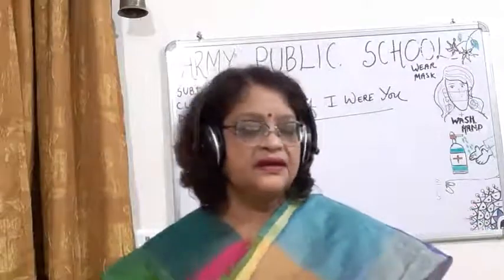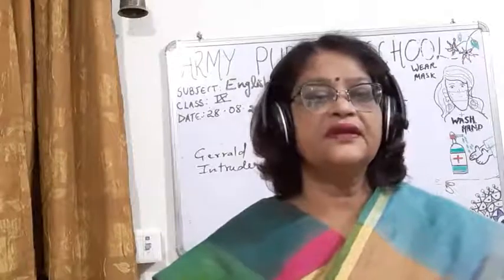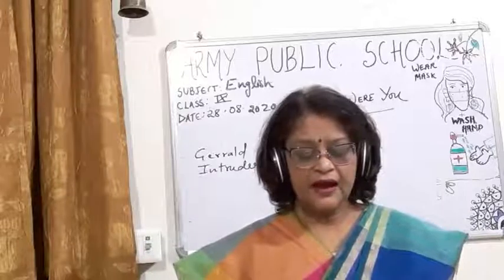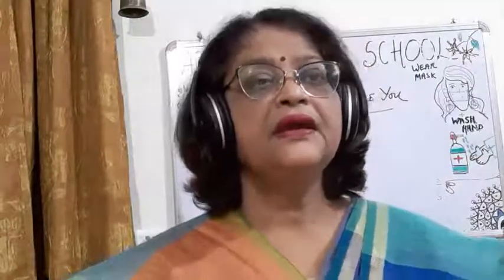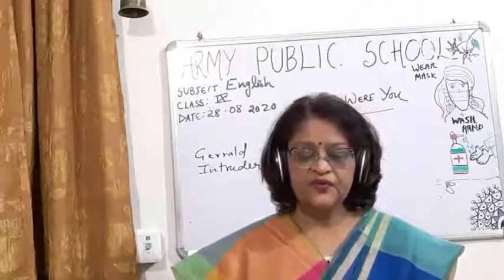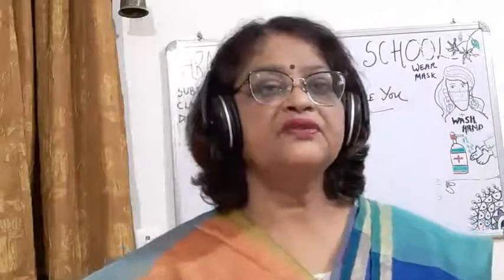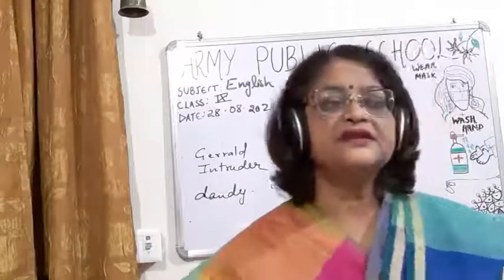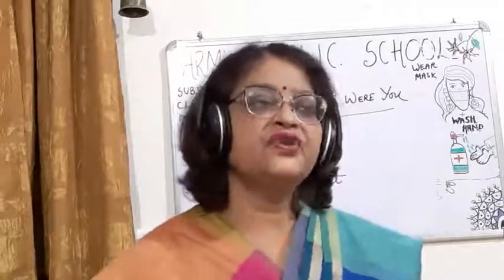CLASS IX ENGLISH 28 08 2020 BY DR PURNIMA SRIVASTAVA